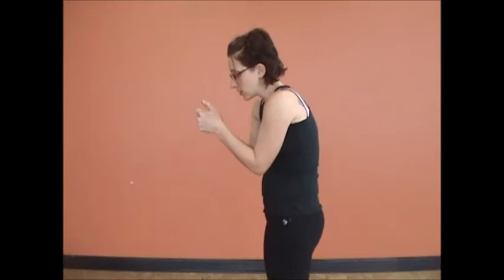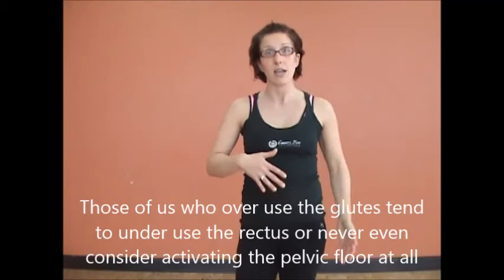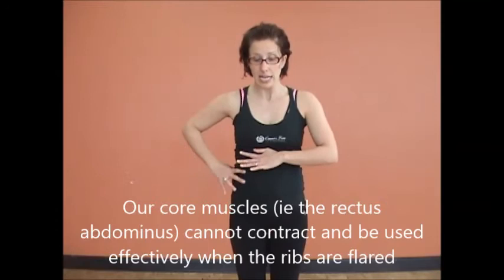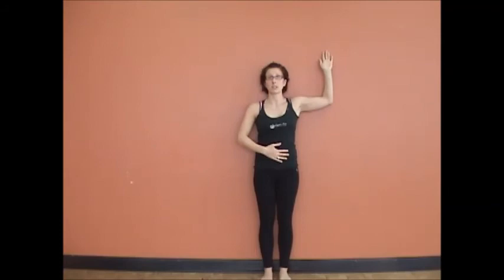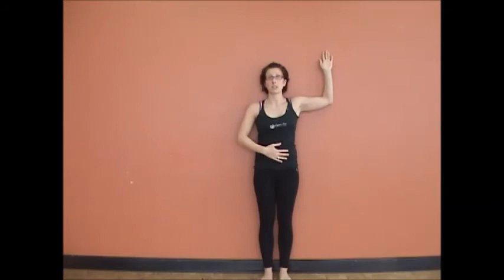The Secret to Core Training You MIGHT Be Missing - Hope Zvara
Core Training MUST KNOW MOVE!

So many people struggling with core exercises and they are NOT be taught HOW to do the moves...

This ONE TIP will make ALL the difference!

You could be developing your core in a way that sets your body up for injury!

Want better core stability and function? Alignment matters. Get the scoop on what your torso should be doing for better core health!